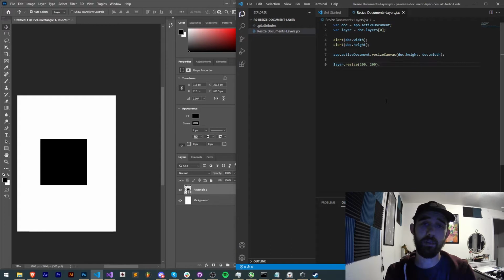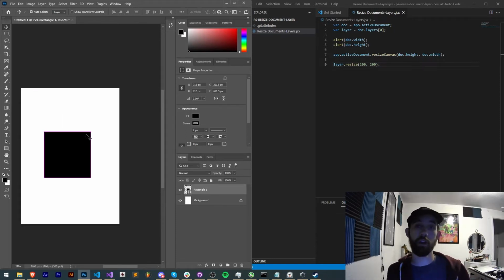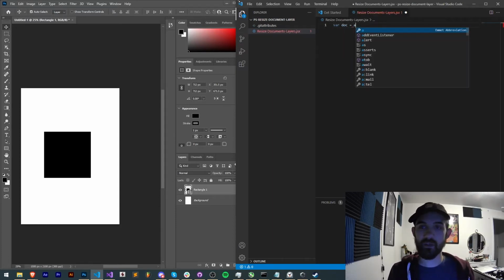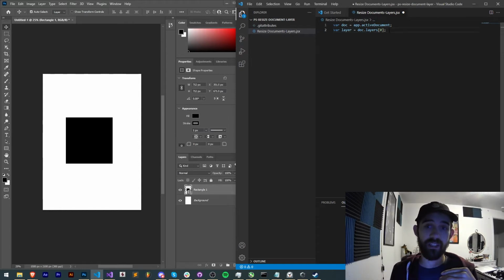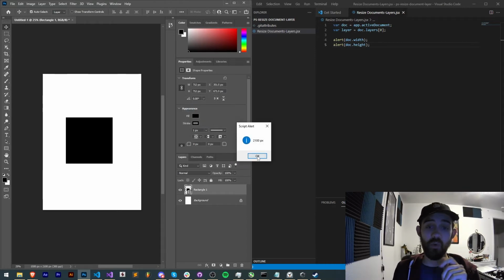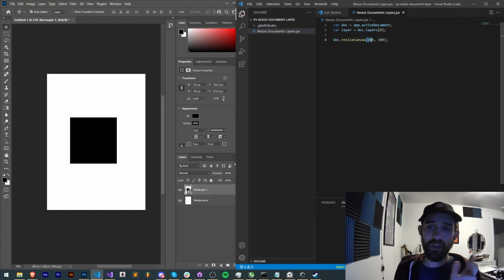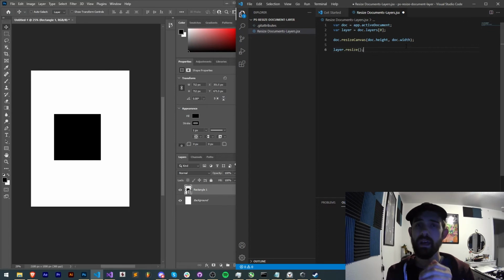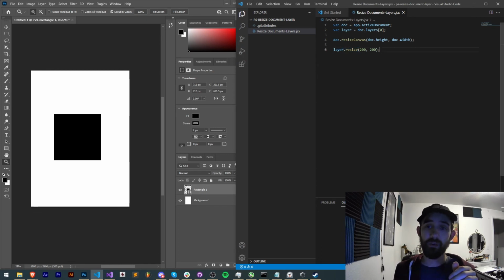Photoshop Scripting QuickTip - Resize Document/Layer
How to resize documents and layers with a script, in photoshop!

BTC- 3H5VB5RTUs6cNYuuauWd1pzcrUDiE66qsq
ETH/ERC-20- 0x63c70f3d0aB34F2de6afA872f2E1E39B73cBE794